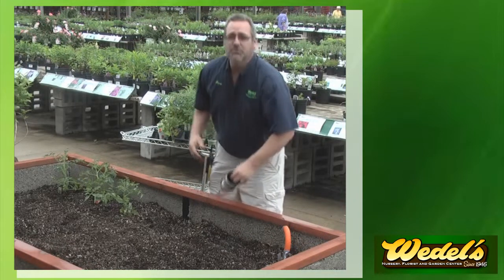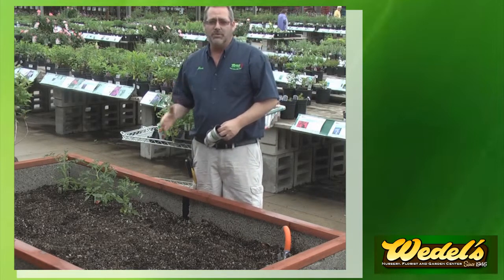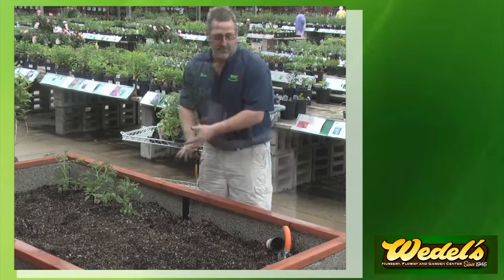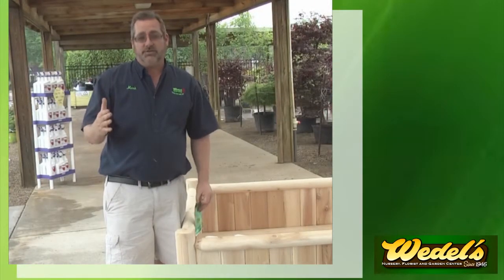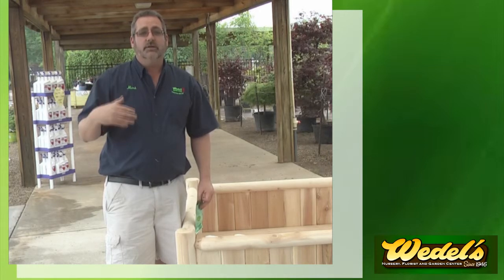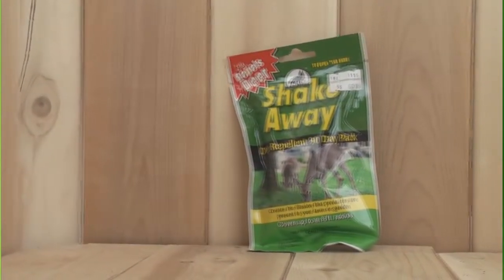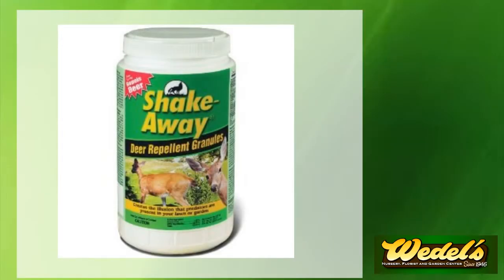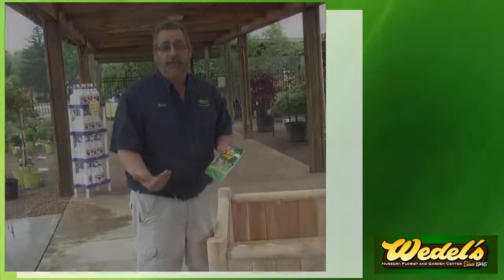Wedel's shows raised beds and ways to protect them